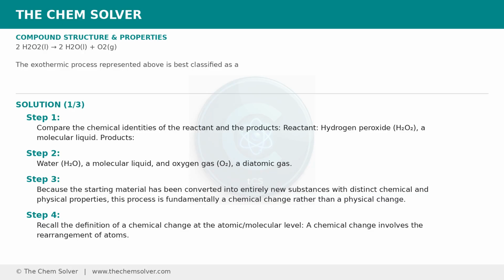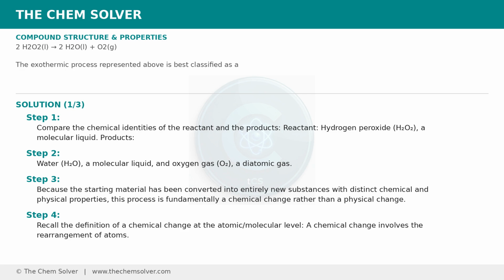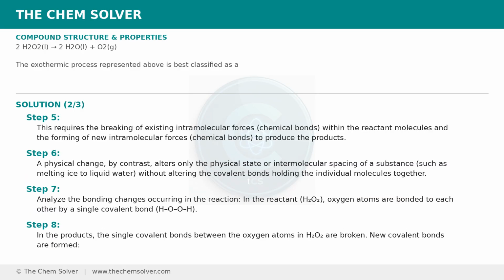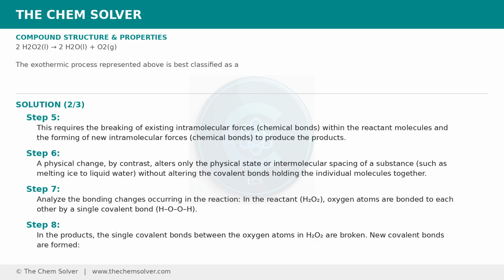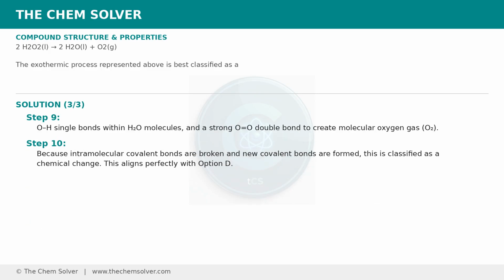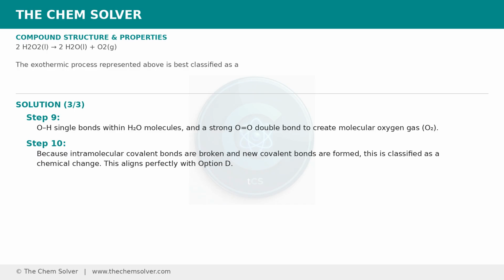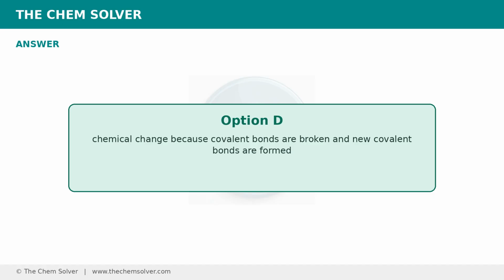AP Chemistry 2017 Q50 — Bonding | Free Practice + Solution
2 H2O2(l) → 2 H2O(l) + O2(g)

The exothermic process represented above is best classified as a

A) physical change because a new phase appears in the products
B) physical change because O2(g) that was dissolved comes out of solution
C) chemical change because entropy increases as the process proceeds
D) chemical change because covalent bonds are broken and new covalent bonds are formed

Year: 2017
Unit: Compound Structure & Properties
Topic: Bonding